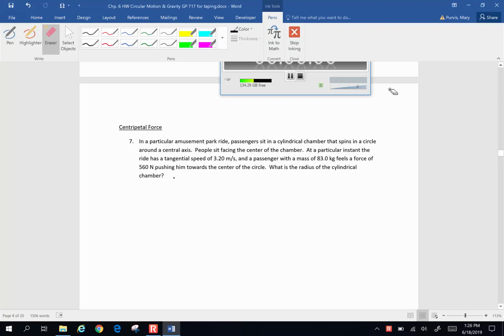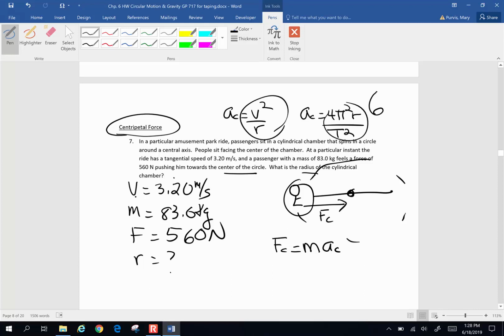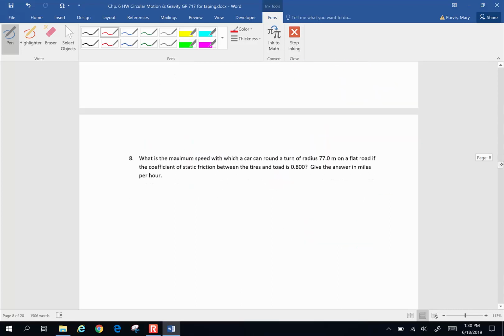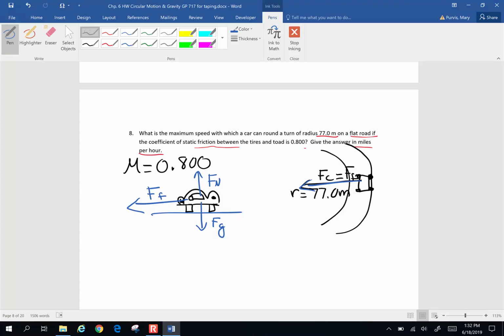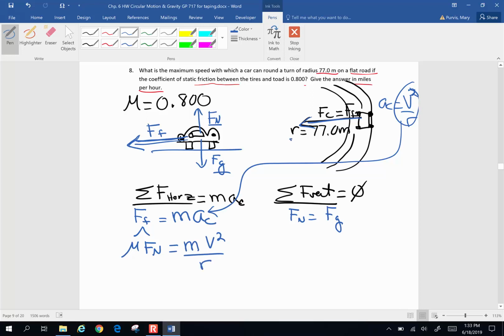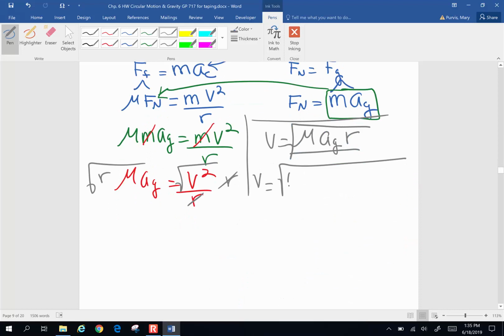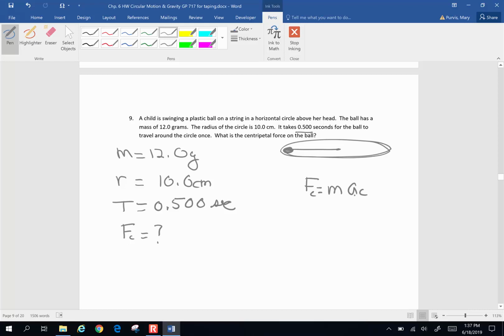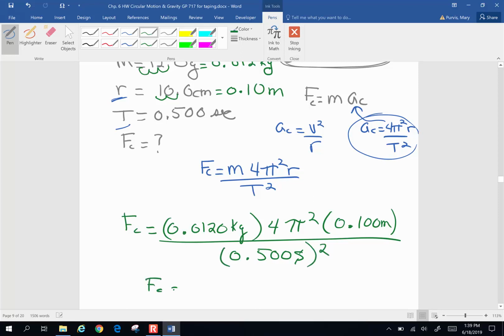P6-H3 7, 8, & 9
Physics homework problems chapter 6 rotation